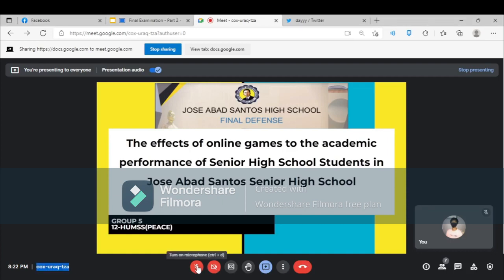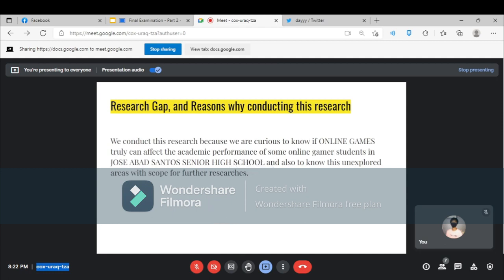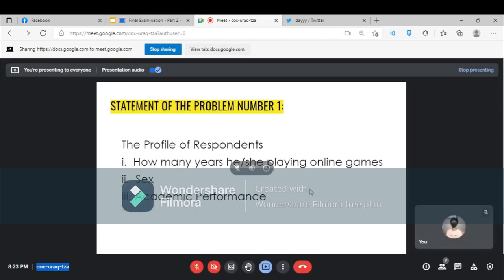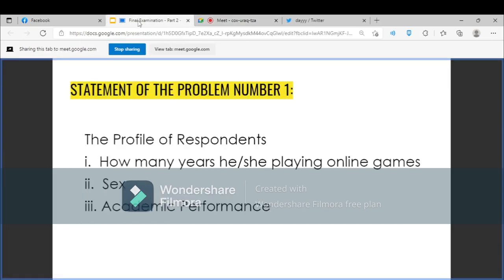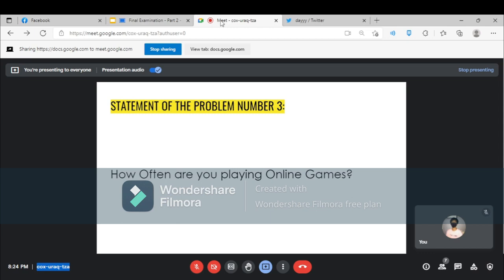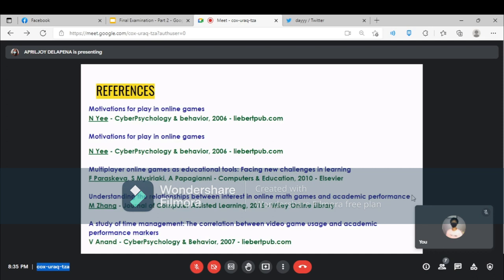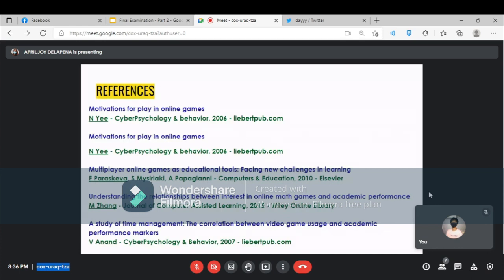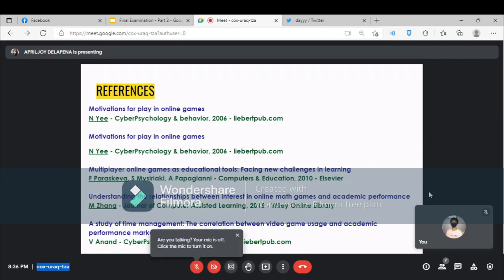THE EFFECTS OF ONLINE GAMES TO THE ACADEMIC PERFORMANCE OF SENIOR HIGH SCHOOL STUDENTS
TITLE: THE EFFECTS OF ONLINE GAMES ON THE ACADEMIC PERFORMANCE OF SENIOR HIGH SCHOOL STUDENTS

HUMANITIES AND SOCIAL SCIENCES

RESEARCHERS:
 Lhimwel Sarangaya
Roxanne Catalo
April Joy Dela Pena
John Emmanuel Mananita
Ely Jane Mijares